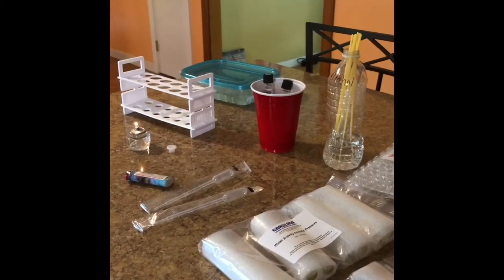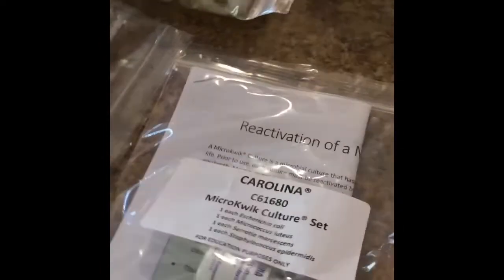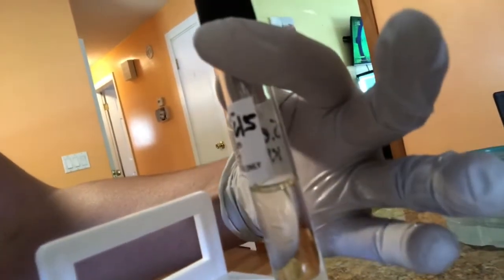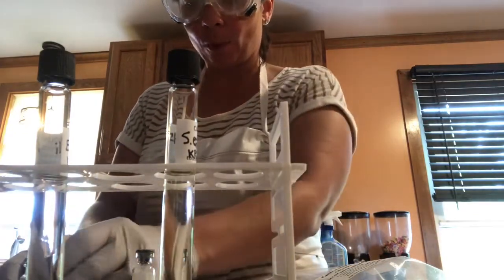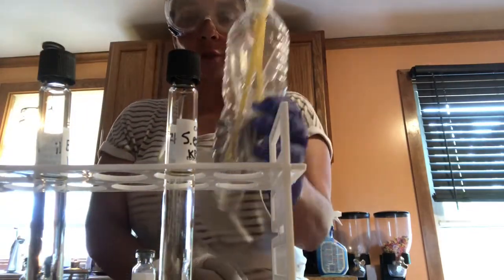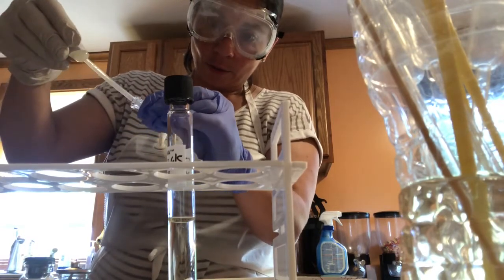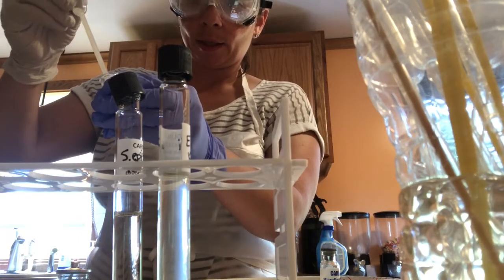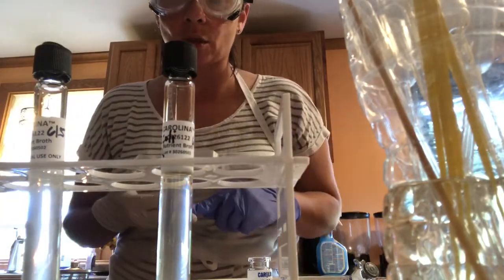First part of setup for Osmotic Pressure, pH, and Selective and Differential Media Labs